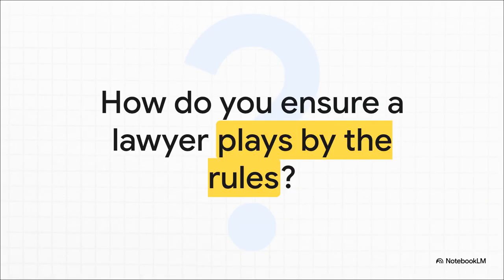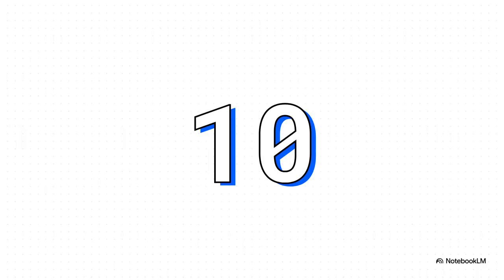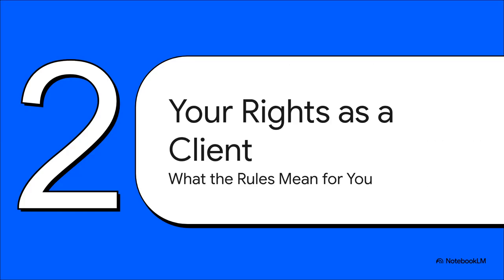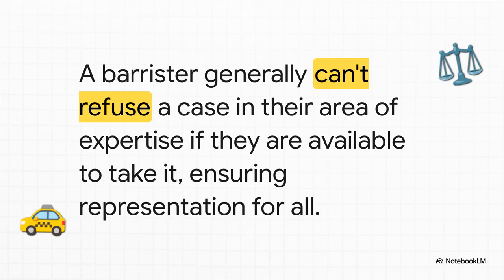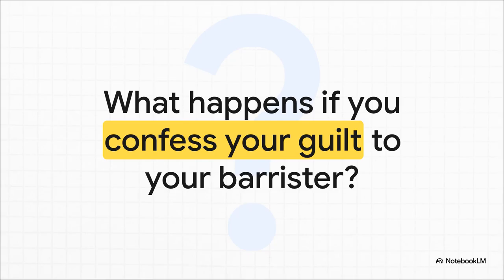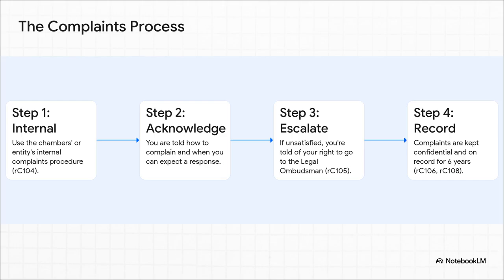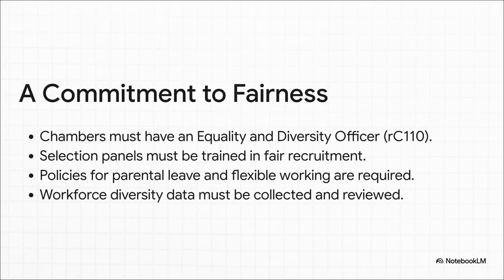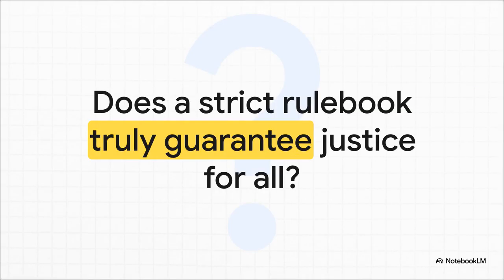A Barristers Code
Every barrister is bound by a strict professional code — but which code applies, and how should it be followed?
In this video, Advocate Md. Razu Ahmed explains the Barrister’s Code of Conduct, exploring key principles such as integrity, independence, confidentiality, and duty to the court.
Whether you’re a law student, aspiring barrister, or legal professional, this video will help you clearly understand:
✅ Which professional codes apply to barristers
✅ Why following the right code is pivotal in upholding justice and professional integrity
📚 Topics Covered:
• The Barristers’ Code of Conduct (overview)
• Core duties and professional responsibilities
• Real-life implications of breaching the code
• Comparative look: Bar Standards Board (UK)